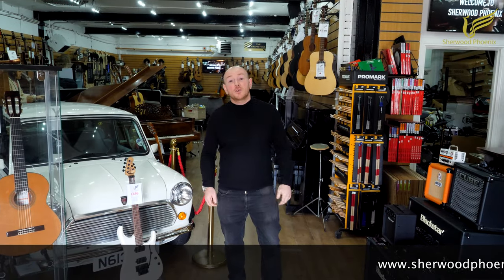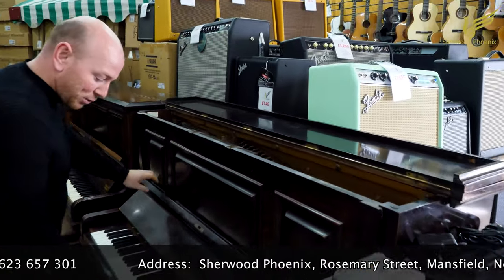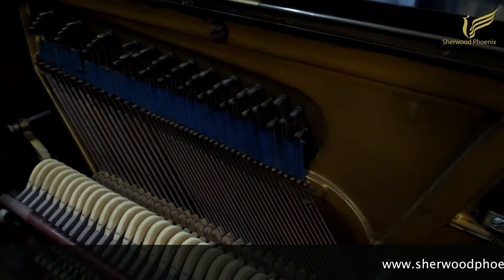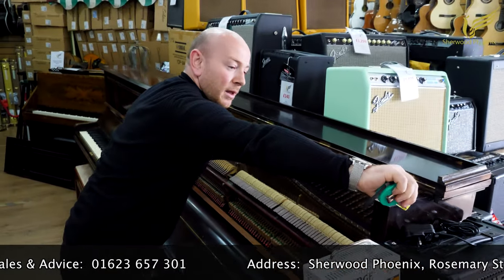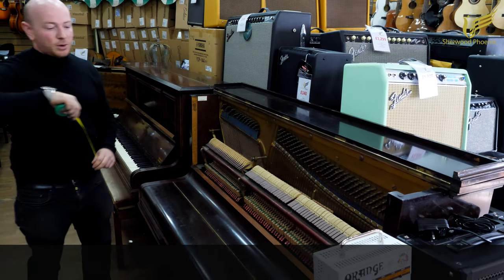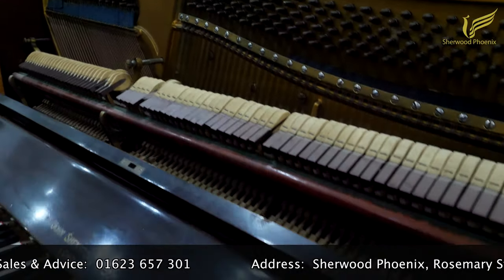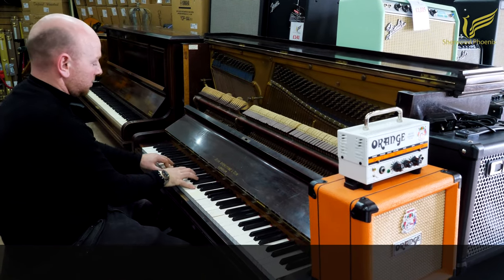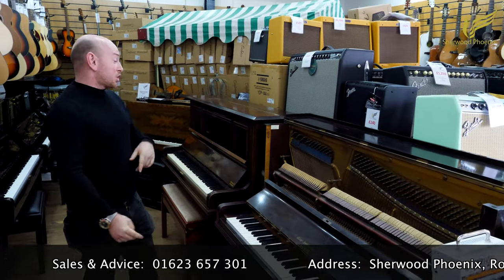John Shenston & Sons Upright Piano at Sherwood Phoenix